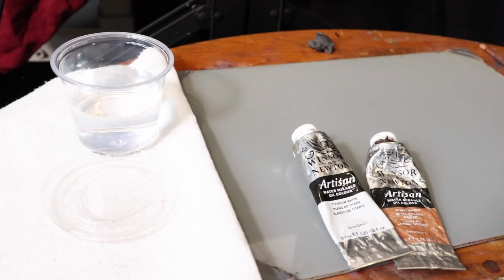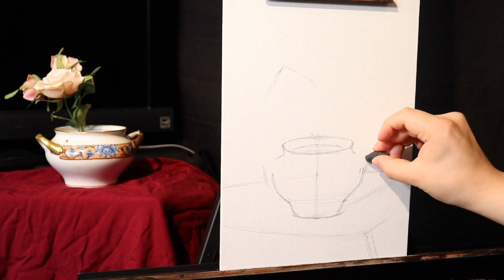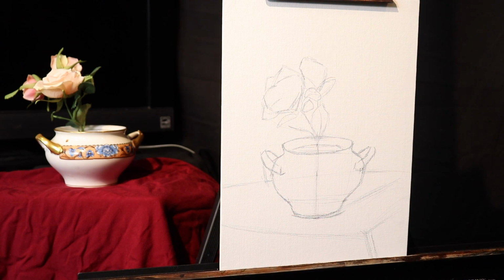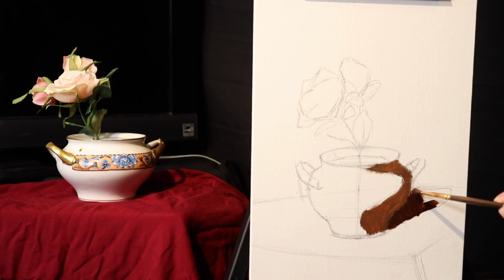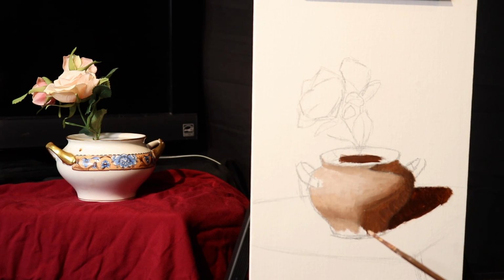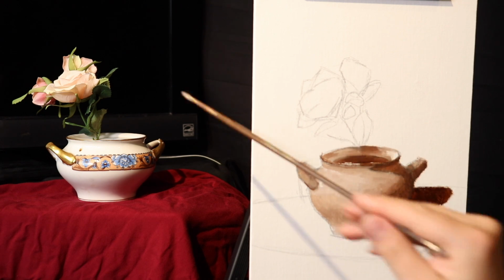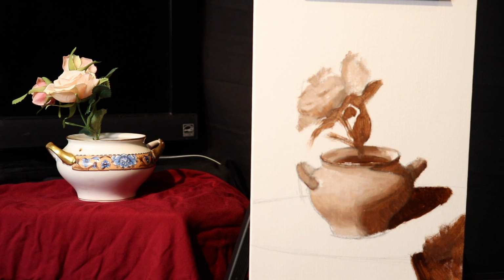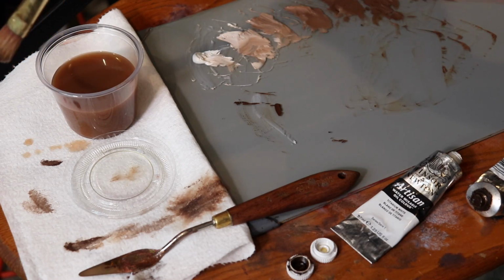WATER MIXABLE Oil Painting TUTORIAL | Classical Approach - Underpainting Stage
In today's episode we will begin a still life painting using "Yupari's Classical Technique". This time we will use water mixable oil paint.

I hope you have a wonderful day and I'll be back soon!

Winsor & Newton Artisan: Titanium White

Winsor & Newton Artisan: Burnt Umber

Water

Canvas: 9x12” Cotton Canvas Panel

Brushes Used:
Princeton Summit 2 Round 6100R